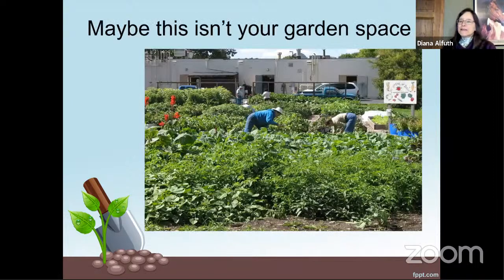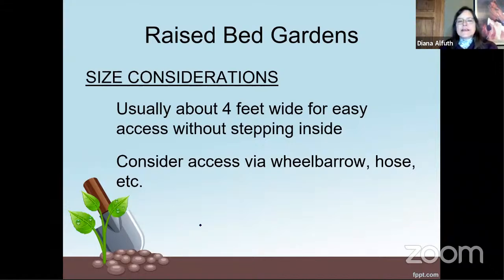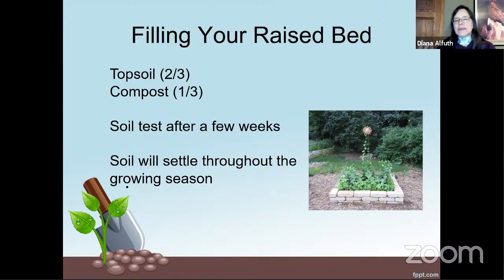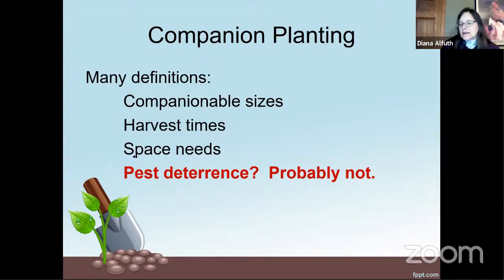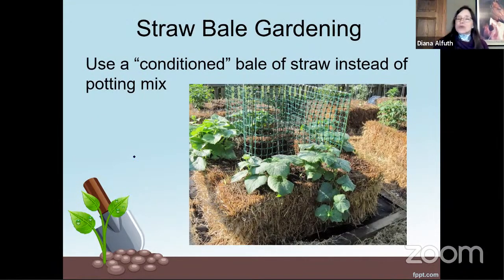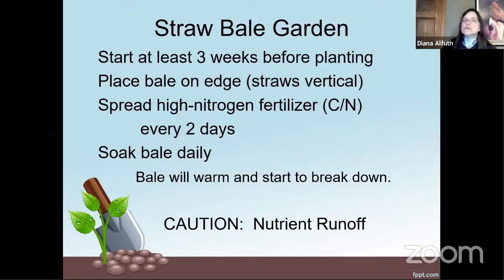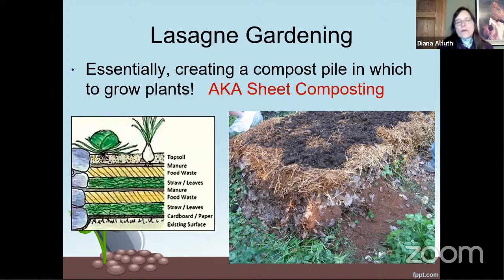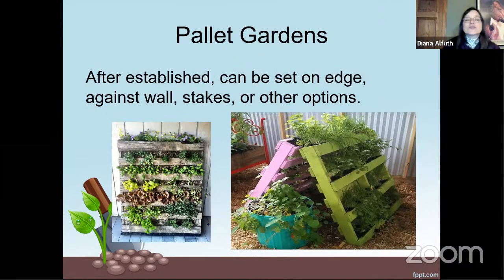Alternative Gardening Methods: Virtual Gardening Series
Straw bale, lasagna, companion planting and raised beds.  Learn all about these options for gardening. Presented by UW-Extension Horticulture Outreach Speacialist, Diana Alfuth.